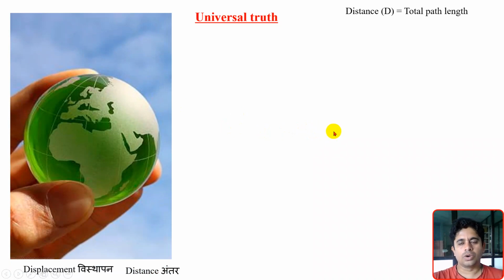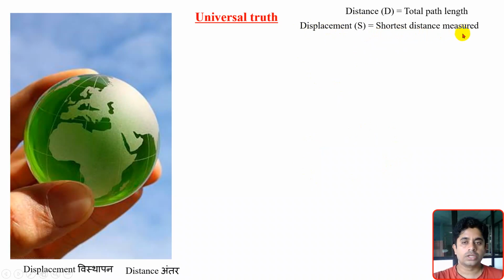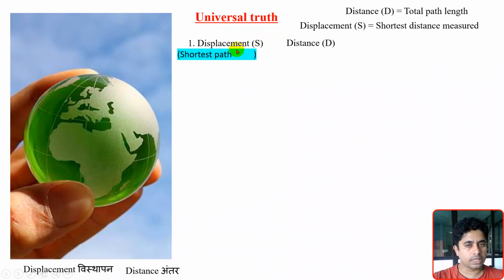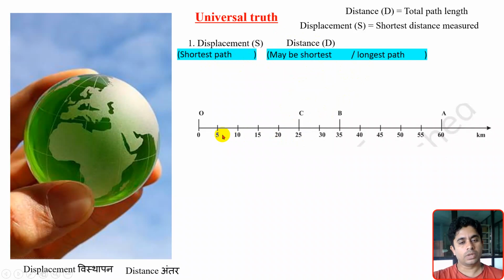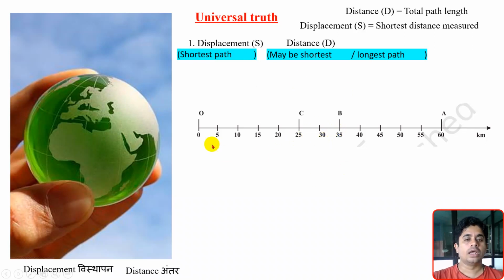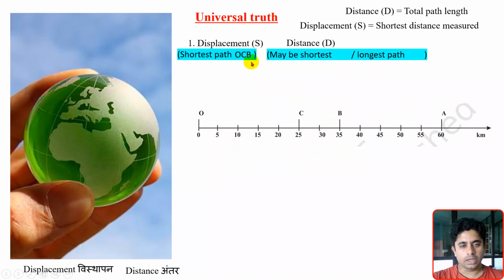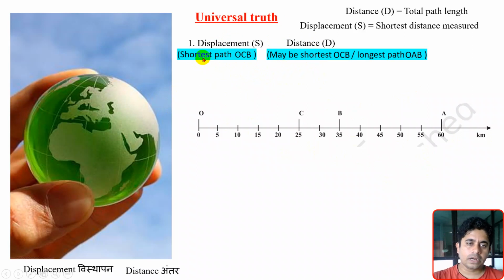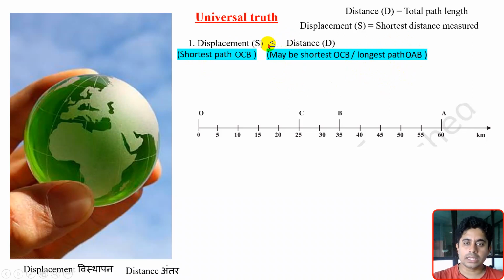Chapter 7 Motion Lecture 10 Universal Truths (Class 9th Physics / Science)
Chapter 7 Motion Universal Truths (Class 9th Physics / Science)